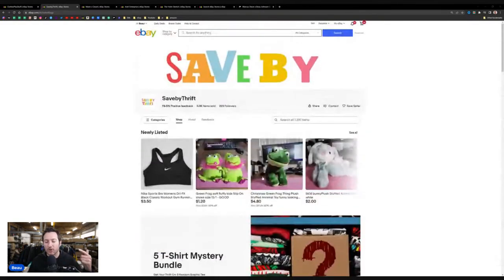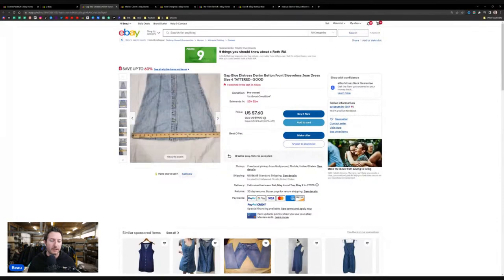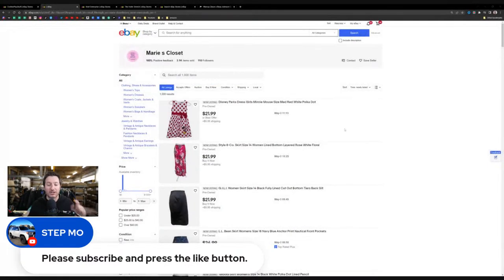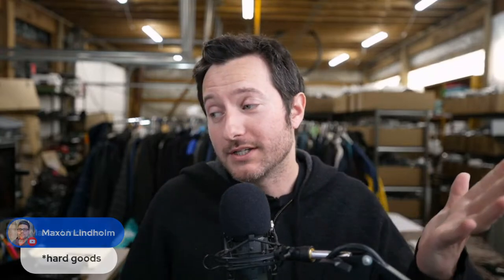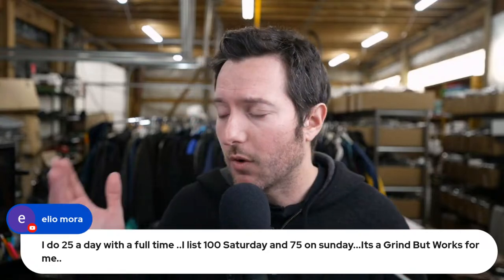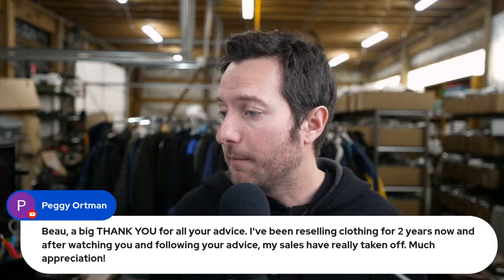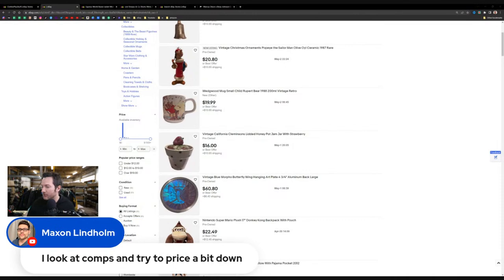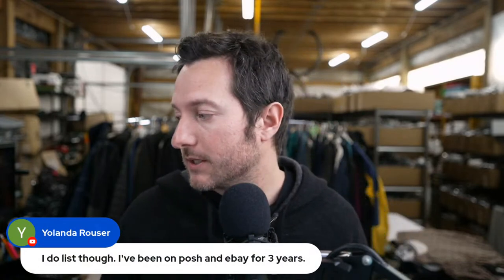Want More eBay Sales DO THIS - FREE LIVE EBAY STORE REVIEWS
LIVE Q&A
Drop your store name in the chat to have it reviewed for free. I'm helping people get their stores more optimized to start generating more sales on eBay.

➡️Transform Your Reselling Business FREE 7 Day eBay Coaching

➡️Reseller Supplies

➡️Thermal Printer for Labels That I Use:

➡️Electric Adjustable Sit Stand Desk I Use:

INVENTORY SETUP I USE:
8x8x32 Boxes
24x48x72 - Shelves
12x16 Poly Bags